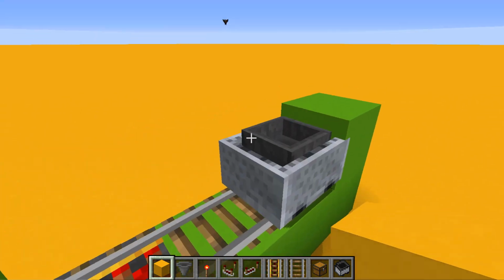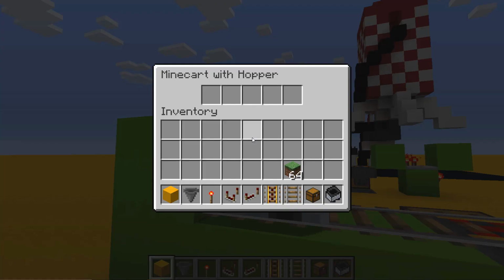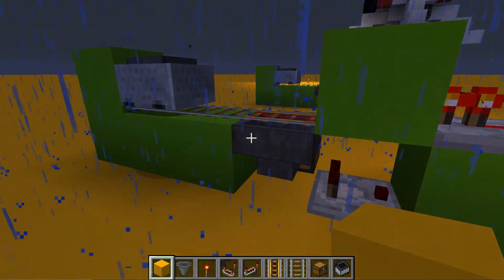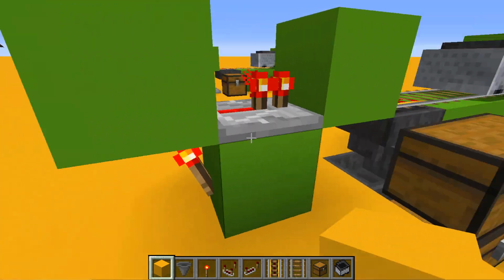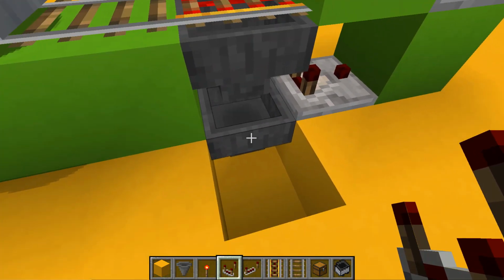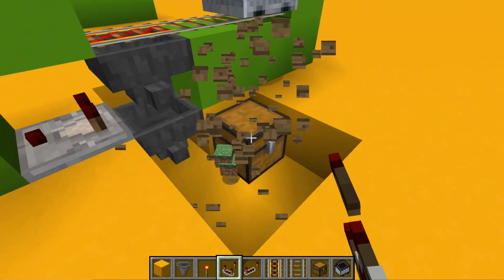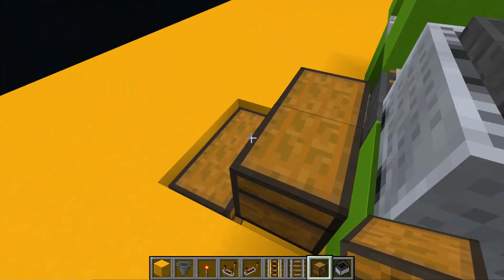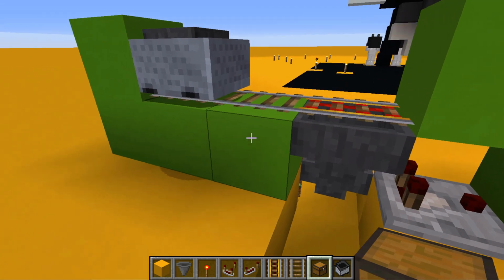Why are people scared of redstone? Advent 2019 miniseries from the Wootaboots playing Minecraft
This is the start of a Minecraft Advent calendar - each day we're trying to release a mini episode, and throughout December we're hoping to get better at making videos.

For today, I think I know why people find redstone confusing, and possibly even scary or baffling? This short episode looks at a common type of error which happens to new redstoners when getting started in Minecraft.

We take apart why a simple minecart unloader might break when deployed for real.